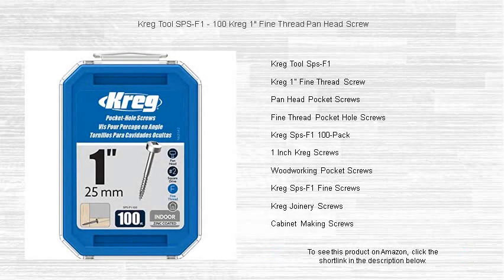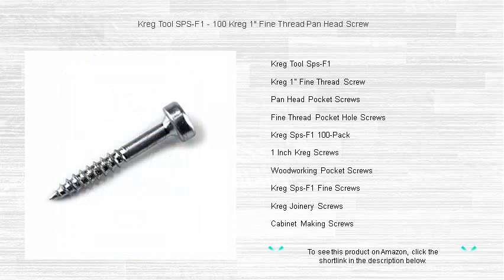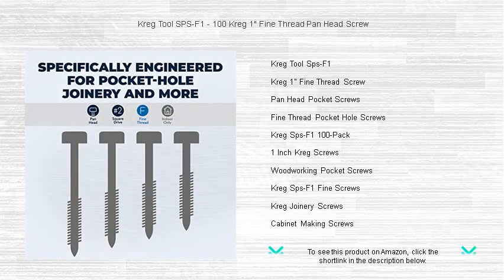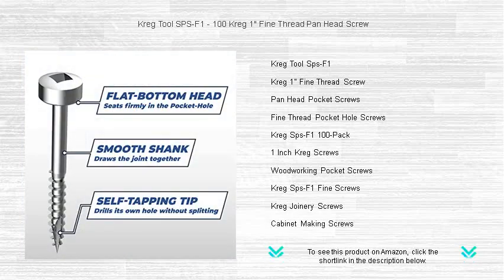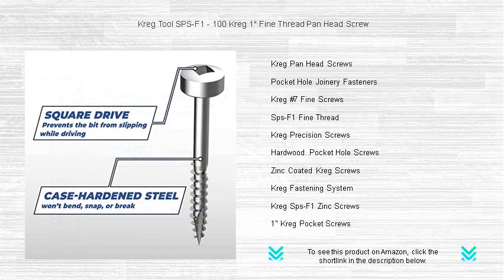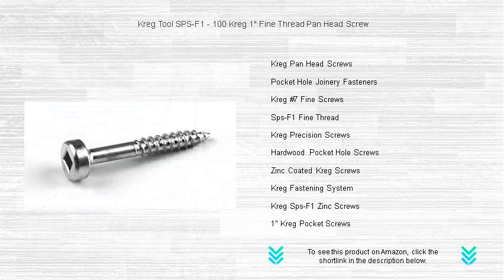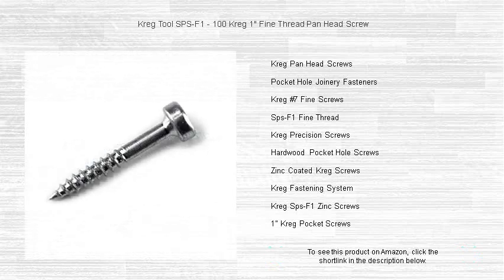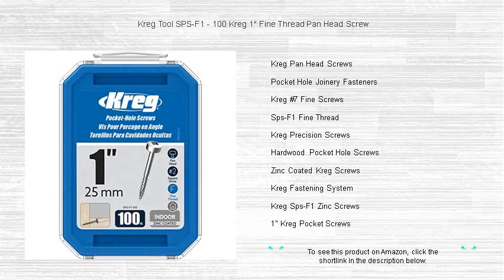Kreg Tool SPS-F1 - 100 Kreg 1" Fine Thread Pan Head Screw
- to see this product on Amazon!

The Kreg Tool Sps-F1 is a game-changer for precise woodworking projects, ensuring that your joinery is both sturdy and reliable, thanks to its meticulously designed fine-thread screws that hold wood pieces together firmly.

When choosing screws for delicate materials, the Kreg 1" Fine Thread Screw stands out with its reduced diameter and sharp threading, which reduce splitting and provide a strong hold in softer woods.

Pan Head Pocket Screws are essential for clean and professional-looking woodworking joints, providing a flat underside for the screw head that allows it to sit flush or slightly recessed in the wood.

To achieve seamless joinery in wood projects, Fine Thread Pocket Hole Screws are your go-to choice, minimizing the risk of damaging the wood while maximizing grip strength for long-lasting connections.

With the convenience of bulk purchasing, the Kreg Sps-F1 100-Pack equips you with a generous supply of fine-thread screws, perfect for ongoing and extensive woodworking tasks that demand quality components.

When working with thinner materials, opt for 1 Inch Kreg Screws to ensure your pocket holes offer maximum strength without piercing through the other side, keeping your project sleek and secure.

Woodworking Pocket Screws are designed to handle various wood densities, offering superior grip and ease of use, whether you're constructing furniture or assembling cabinetry, enhancing the quality of your final product.

Kreg Sps-F1 Fine Screws offer a precise fit for pocket hole joinery, tailored specifically for creating robust connections in woodworking projects where accuracy and durability are paramount.

Achieve impeccable craftsmanship in your woodworking endeavors with Kreg Joinery Screws, engineered to support heavy-duty applications while maintaining the integrity of the materials involved.

For cabinet making, trust in Cabinet Making Screws, specially designed to provide strong fastening and resistance to the stresses of daily use, ensuring that your cabinetry remains functional and aesthetically pleasing.

Kreg Pan Head Screws offer versatile fastening solutions with their flat underside and rounded head, perfect for various joinery tasks where a flush fit and secure attachment are desired.

Pocket Hole Joinery Fasteners are indispensable for creating tight joints in woodworking, ensuring your projects not only look professional but also stand the test of time with robust holding capabilities.

With their slim design and precise threading, Kreg #7 Fine Screws are ideal for projects requiring delicate fastening, such as joining thinner woods without the risk of splitting the material.

The Sps-F1 Fine Thread is adept at handling softwoods and reducing wood splitting, making it a preferred choice for craftsmen focused on achieving detail and durability in their woodworking joints.

Experience unmatched precision with Kreg Precision Screws, which are meticulously crafted to provide exceptional holding power and ease of insertion, meeting the rigorous demands of custom woodworking projects.

For those using hardwoods in their projects, Hardwood Pocket Hole Screws are essential, designed to penetrate and hold hardwood without damaging it, creating strong and lasting joints.

Zinc Coated Kreg Screws offer superior corrosion resistance, making them ideal for both indoor and outdoor applications, where environmental factors could otherwise compromise standard fastening solutions.

The Kreg Fastening System revolutionizes the way woodworking projects are approached, providing a complete package of tools and screws to ensure professional-grade joinery with minimal effort.

Enjoy the benefits of high-quality craftsmanship with Kreg Sps-F1 Zinc Screws, known for their durability and resistance to corrosion, perfect for various woodworking applications that require reliable fasteners.

For those who require precision in their woodworking, the 1" Kreg Pocket Screws offer consistent quality and a strong hold, ideal for projects where exact specifications and finished aesthetics are critical.